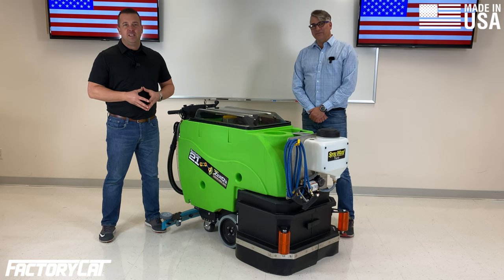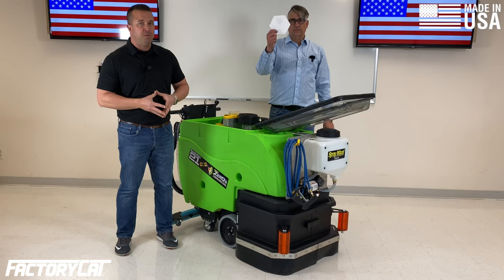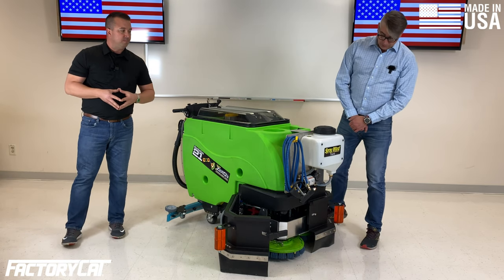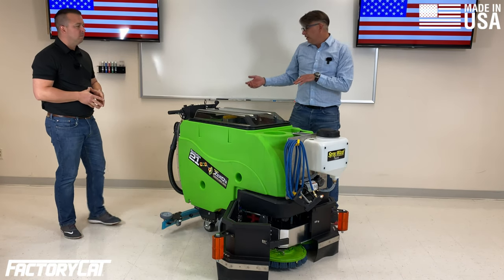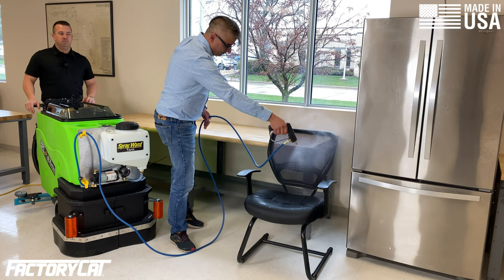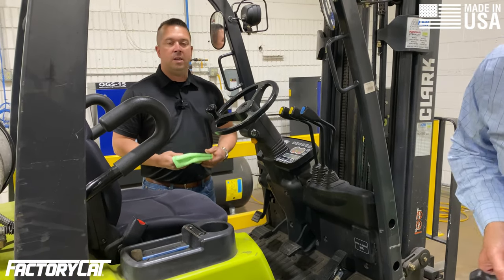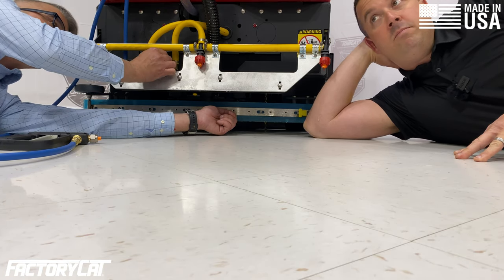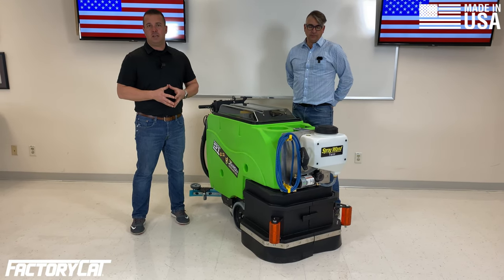Factorycat - Sanitation 21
"We don't believe in participation trophy's. We earn our stripes with blood, sweat, and tears. In everything we do, we do it to win"
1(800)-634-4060